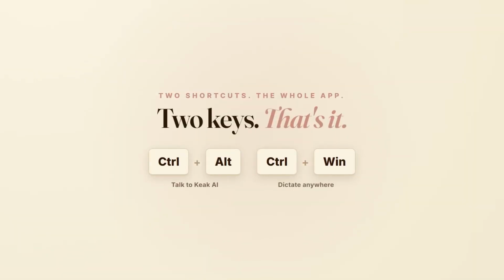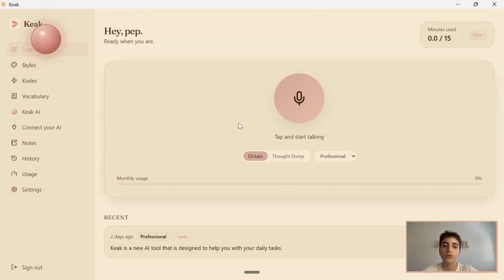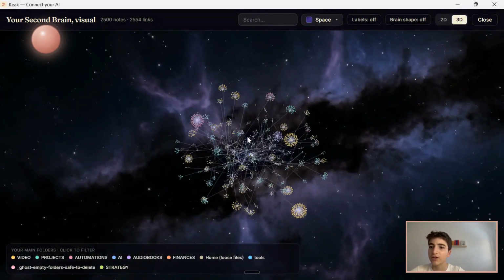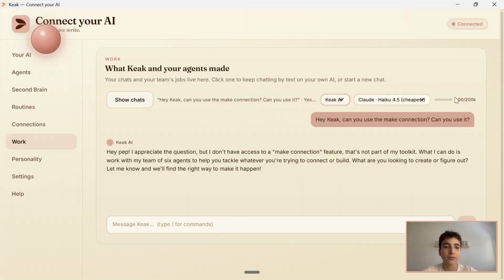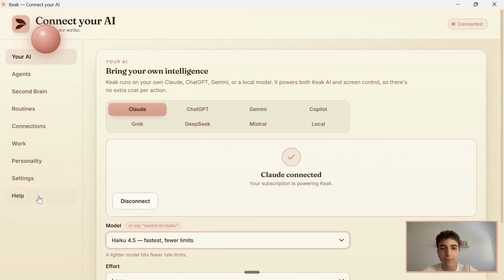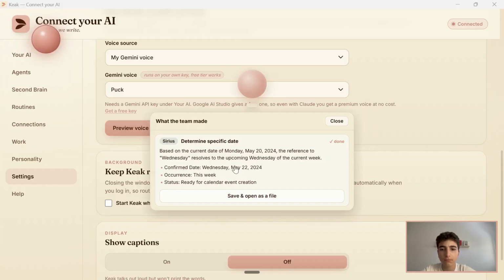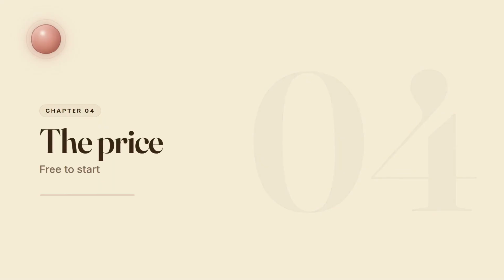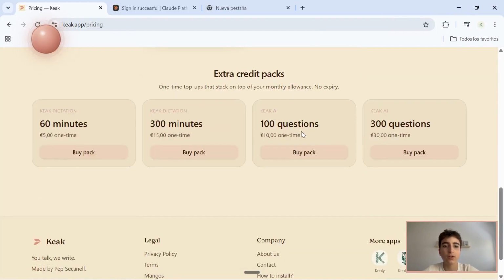I built a free AI that does my work while I talk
I spent seven days building Keak and now I'm giving it away for free. You hold two keys, you talk, and it actually does the work. Best part is it runs on your own AI, so you're not paying for another subscription on top.

In this one I go through the whole thing fast. Dictation that types for you in any app. Your own agents. Your second brain plugged in so it knows your projects. Routines that run on their own and send you the results. It can even take over your screen and click around for you.

Everything I build, plus the prompts and skills, is in the free community

Try Keak here: keak.app

If you make something with it, tell me how you used it.